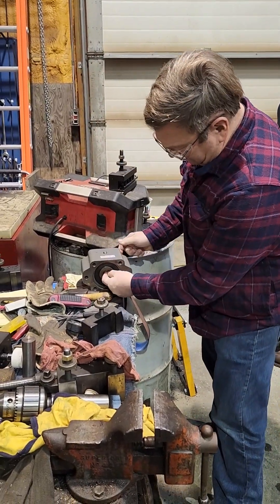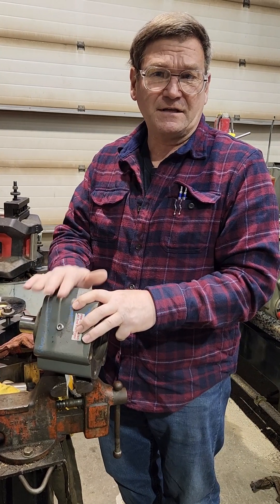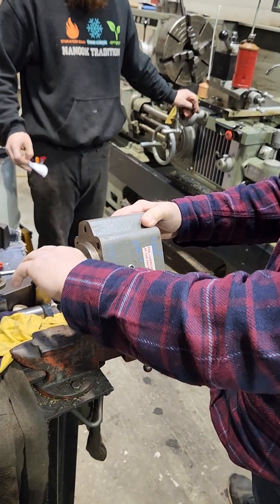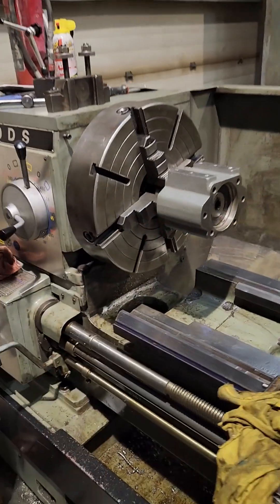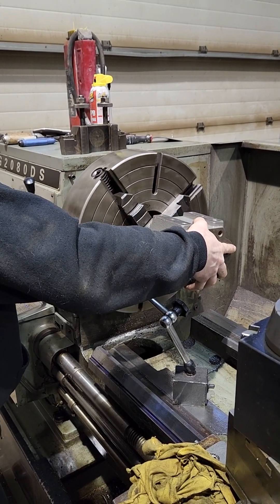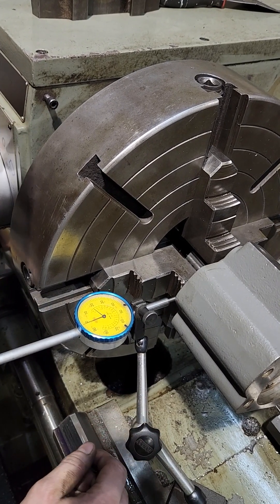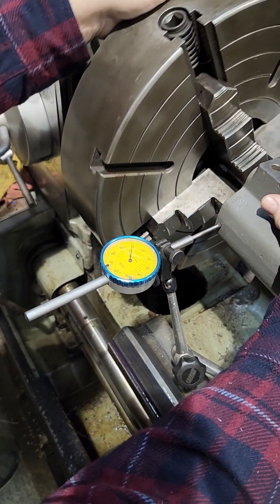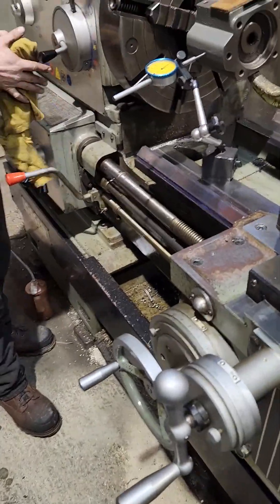Machinist's Minutes: Dialing in a Shaft in an Overhanging Load Adapter (Full)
It's possible to bore out a shaft without taking it out of the assembly. Here's how!